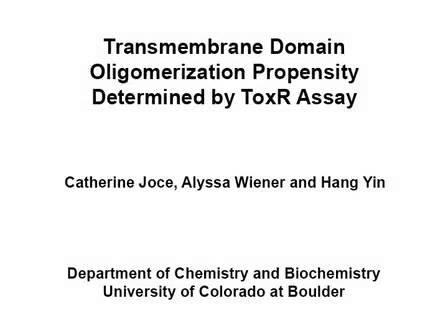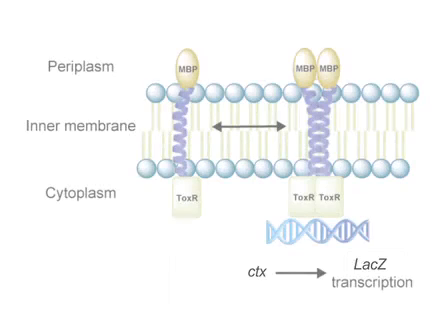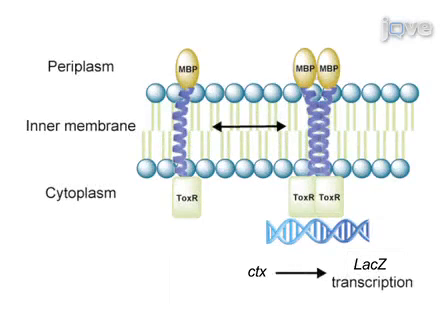Transmembrane Domain Oligomerization Propensity Determined By ToxR Assay l Protocol Preview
Transmembrane Domain Oligomerization Propensity determined by ToxR Assay -  a 2 minute Preview of the Experimental Protocol

Catherine Joce, Alyssa Wiener, Hang Yin
University of Colorado at Boulder, Department of Chemistry and Biochemistry;

An efficient procedure to assess the oligomerization propensity of single-pass transmembrane domains (TMDs) is described.  Chimeric proteins consisting of the TMD fused to ToxR are expressed in an E. coli reporter strain.  TMD-induced oligomerization causes dimerization of ToxR, activation of transcription and production of the reporter protein,  -galactosidase.